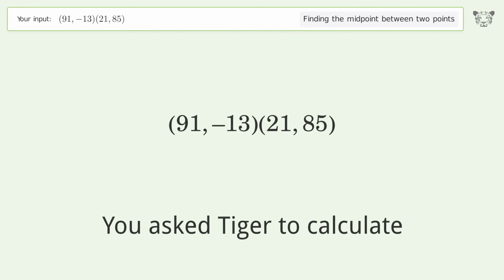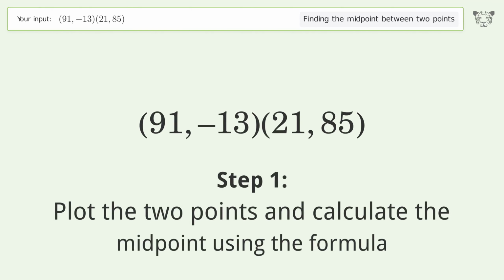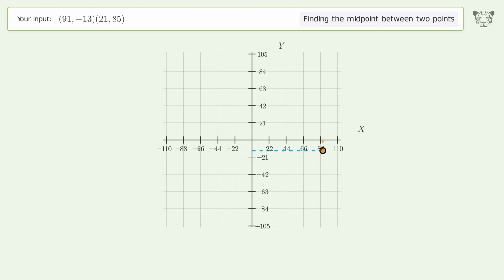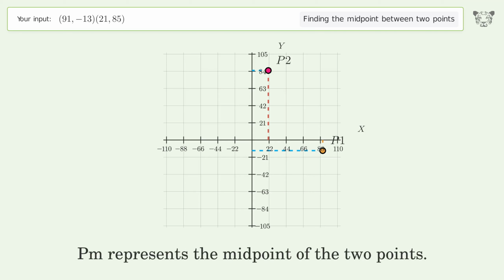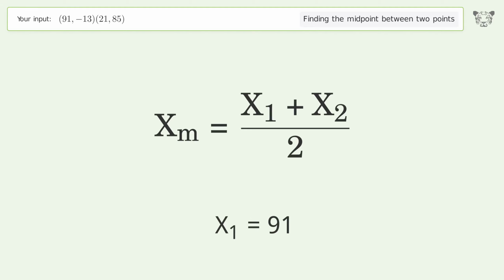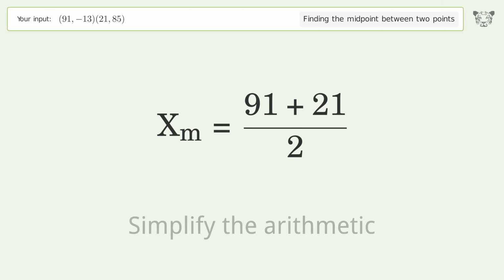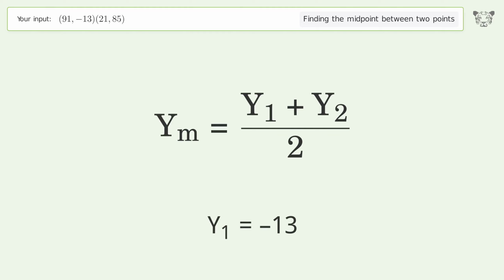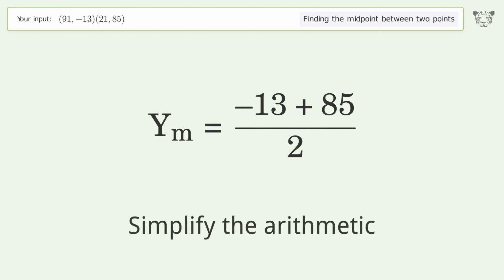Find the midpoint between two points p1 (91,-13) and p2 (21,85): Step-by-Step Video Solution